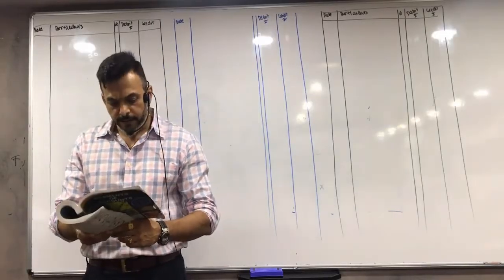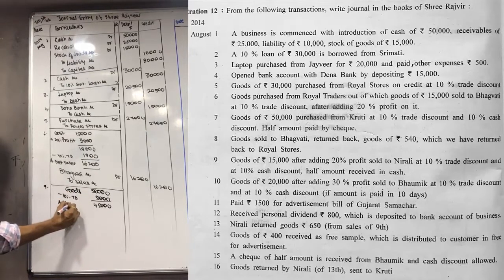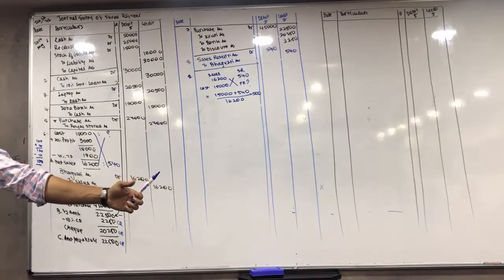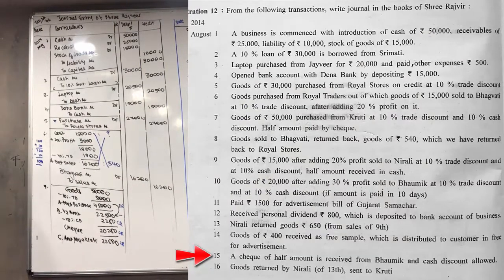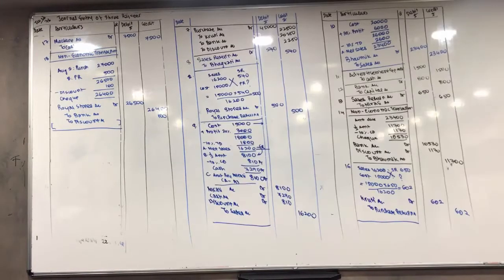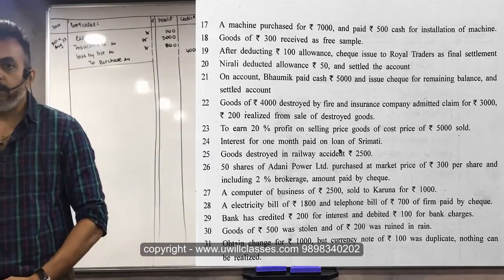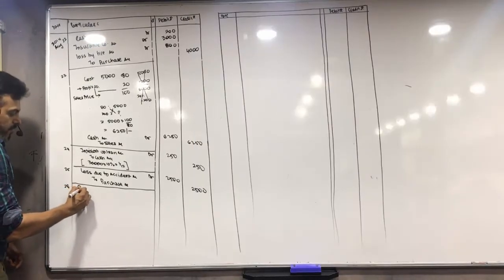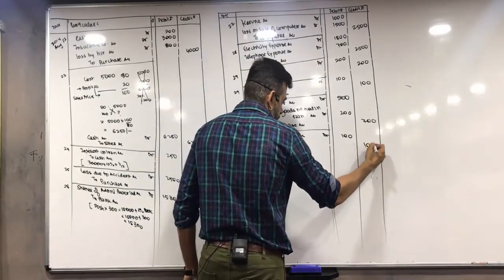Jornal Ent L 8 ill 12 pg no76 MIX TRANSACTIONS